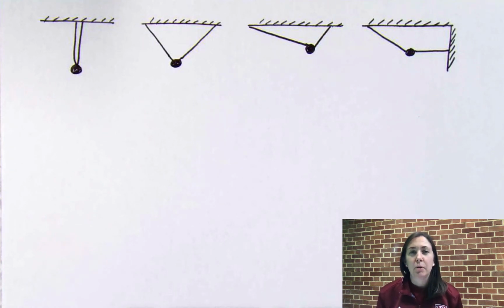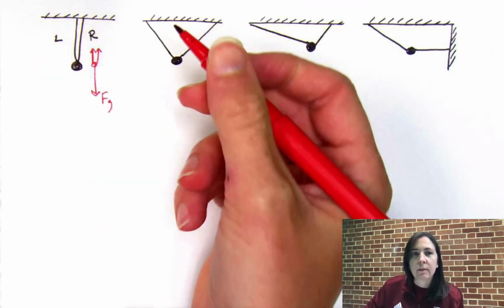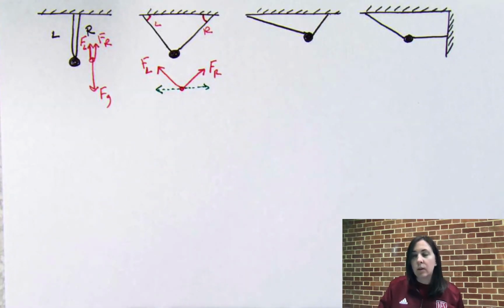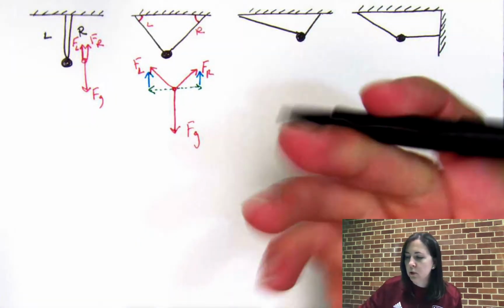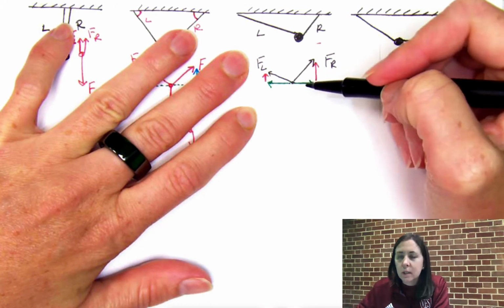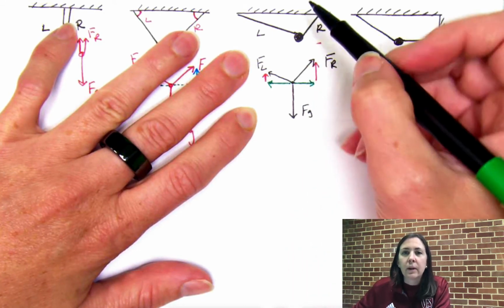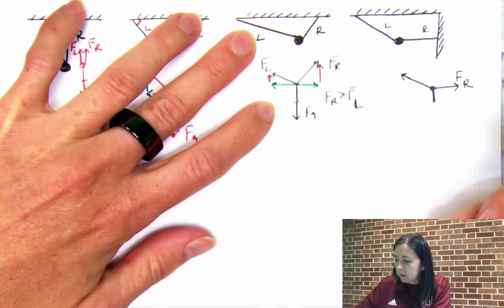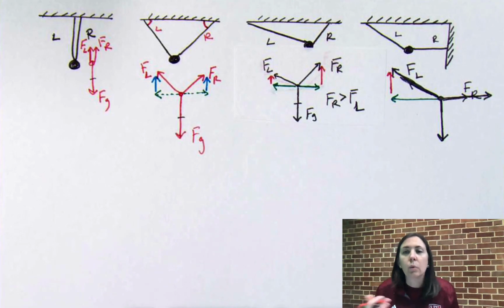static equilibrium of haning masses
DrP explains tension in the left rope vs the right rope when they pull on an object at different angles.